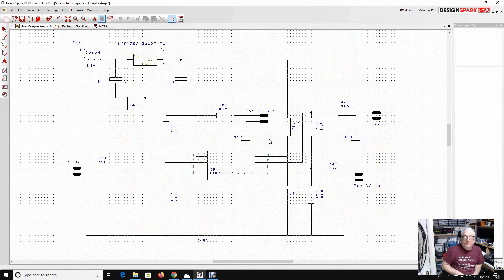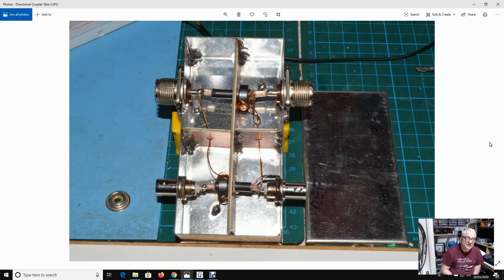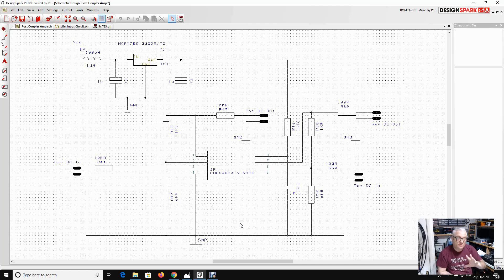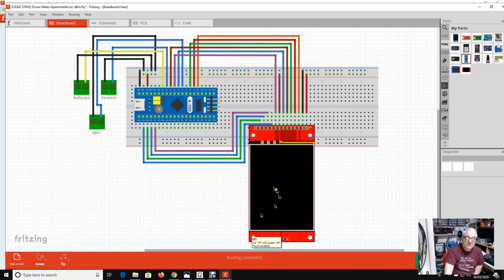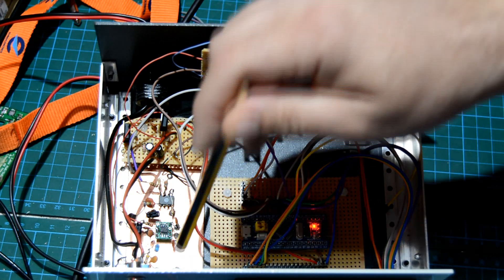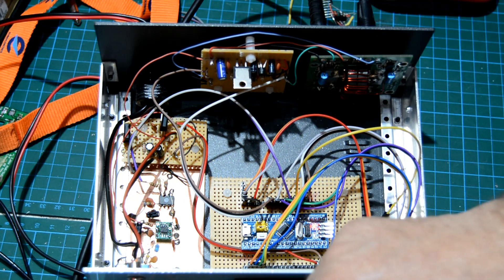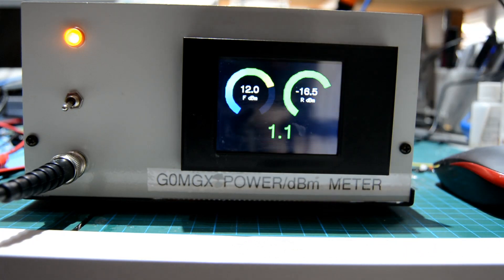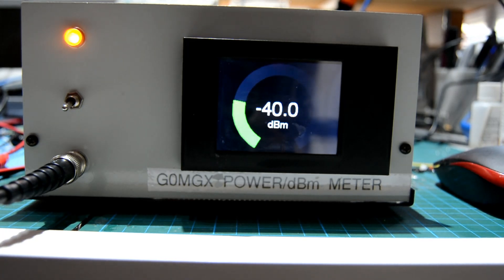Power Meter Finale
In this video we finish the power meter project, including the building of a DJ0ABR directional coupler from here:

You will find the schematic of the directional coupler follow amplifier, the schematic of the dBm meter input circuit, the fritzing diagram, a photo of my DJ0ABR coupler and the software.

The STM32 boards "blue pill" are available here:

the display I used is this one: